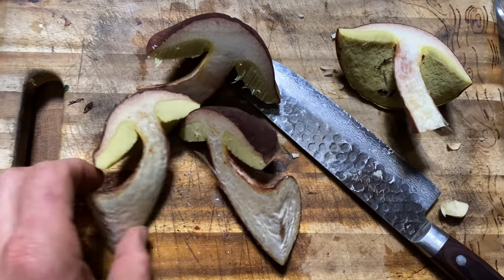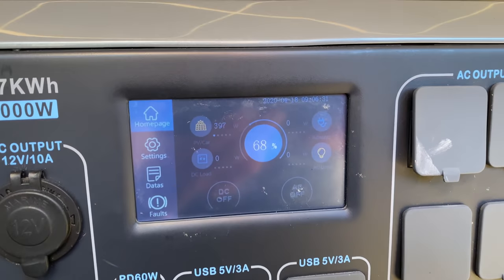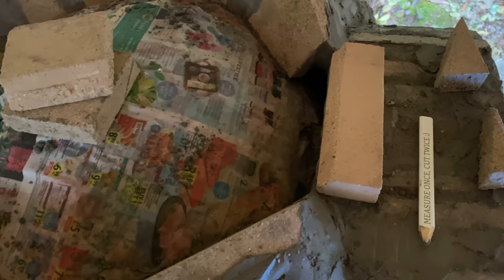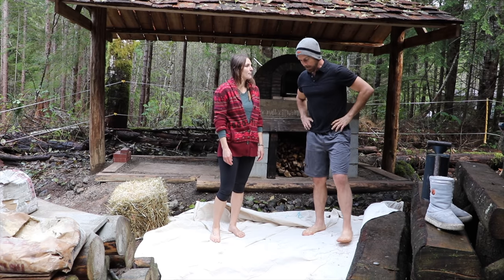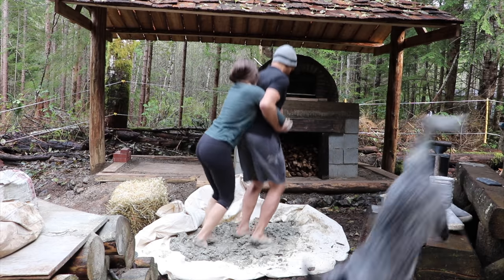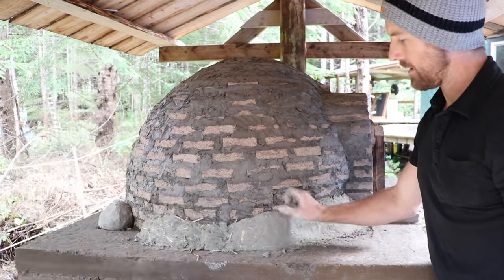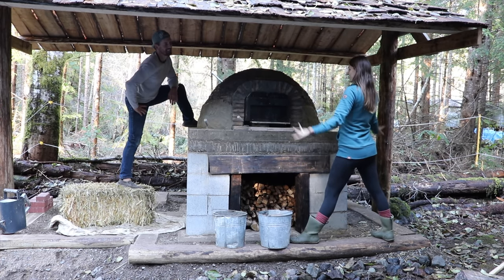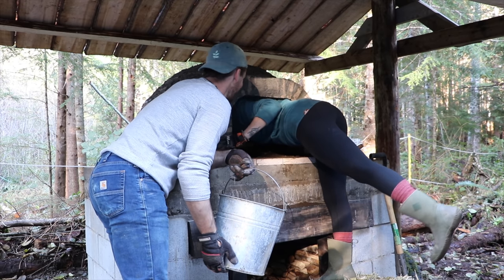OFF GRID LIVING // WOOD FIRED PIZZA OVEN Day 8 | 1st FIRE to CURE BRICK | Cob Clay w/ Feet - Ep. 110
Amazon Wish List:

Amazon Canada:

Our Boat:
Stryker Hunter Jet 420 from StrykerBoats.com

1. Dancing in the light, Singularity, Fleeting light, world outside our window, Josh Amarante